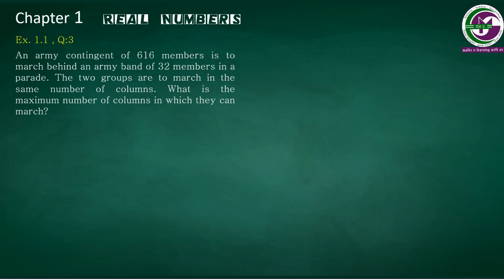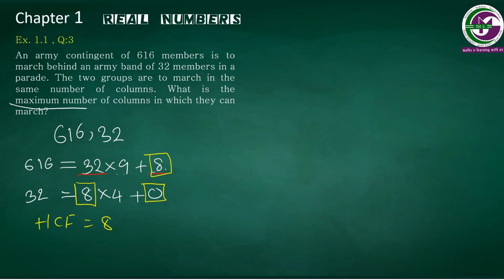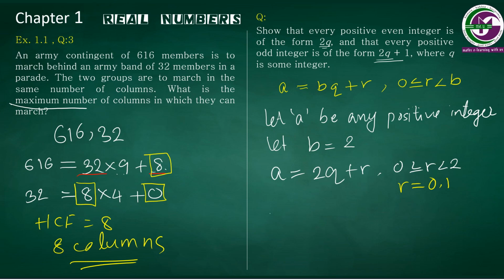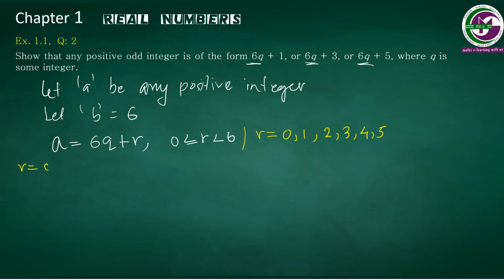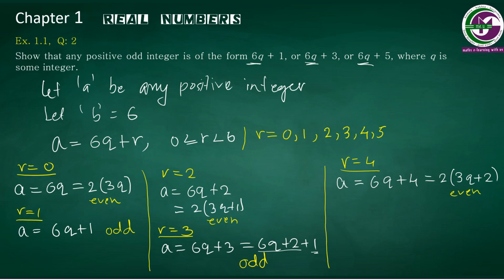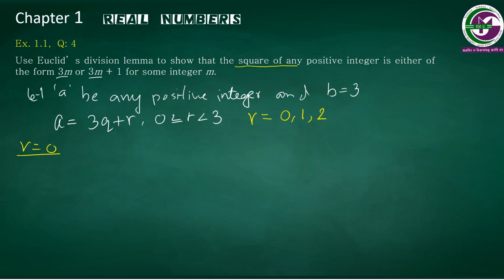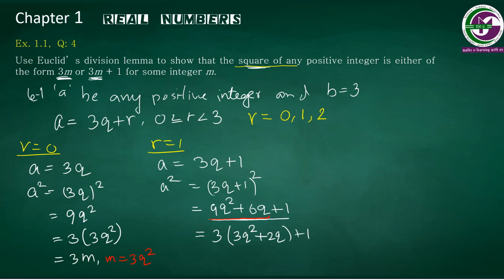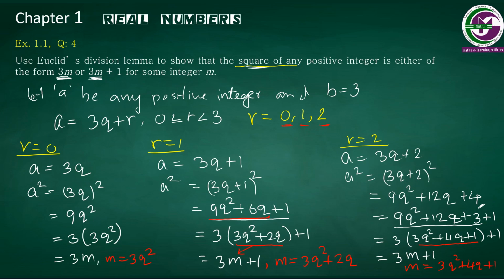Real numbers | CBSE(NCERT) Class 10 | Ex. 1.1 | P2 | me.u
Question numbers 2, 3 and 4 of exercise 1.1 is solved in this vide, with explanation.